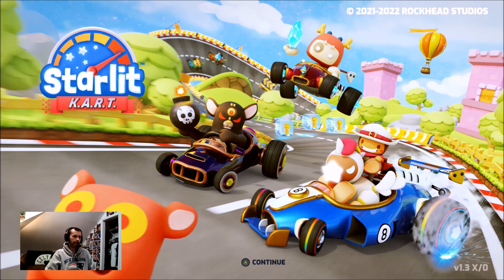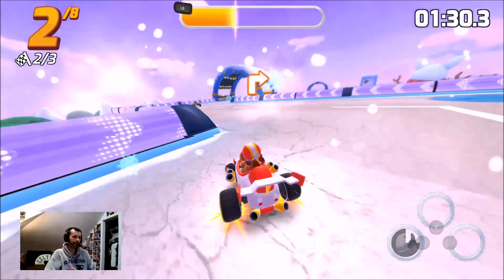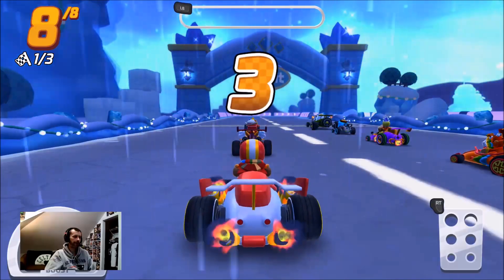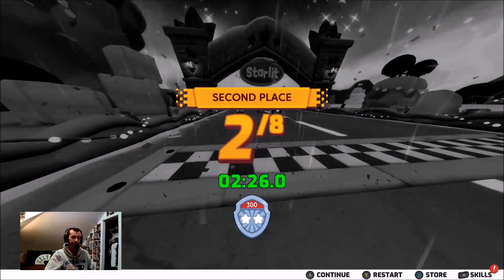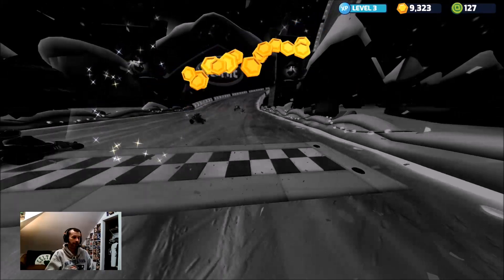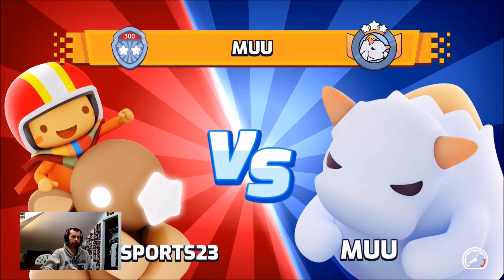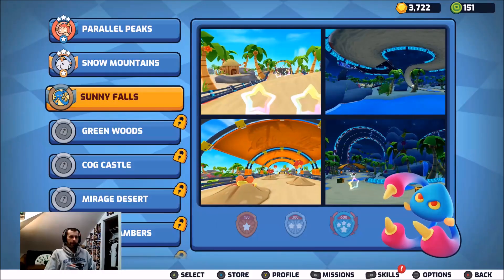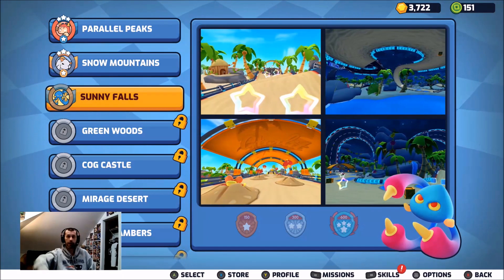Back On The Track in Starlit Kart Racing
If you thought our last kart game was like Mario Kart, check out this one! It's Starlit Kart Racing today, a free game from XBox Marketplace that blows Kartrider Drift out of the water! So tune in for the boosting, bomb-throwing, rocket launching action!